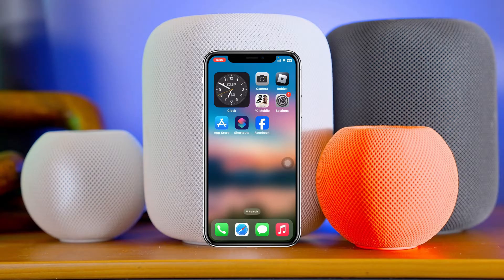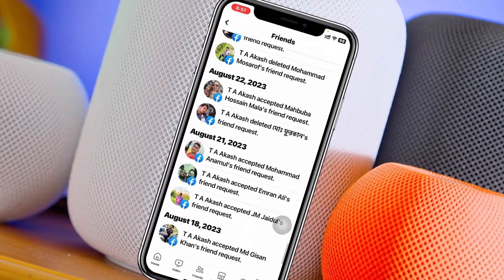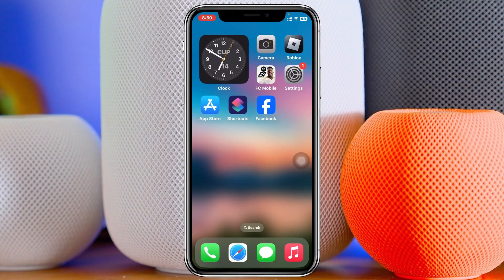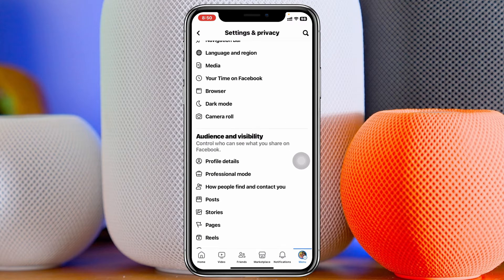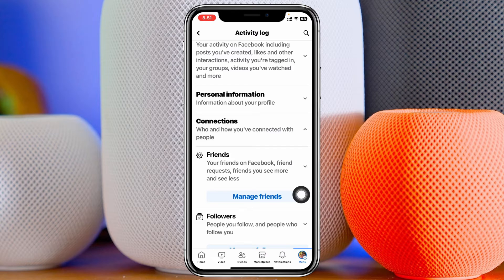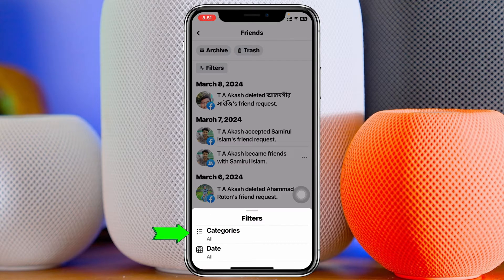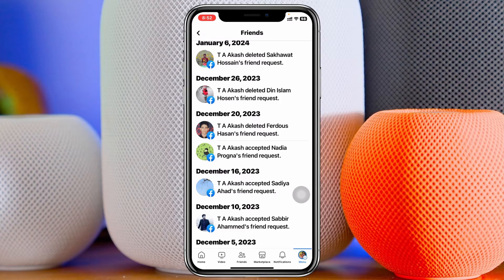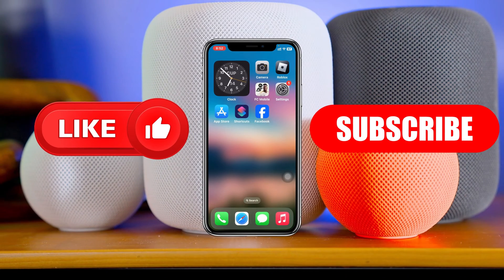How To See Received Friend Requests History on Facebook (Full Guide)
Received friend requests history on Facebook
How to see received friend requests on Facebook
how to find received friend request history on Facebook

Learn Facebook received friend requests history on your phone. If you want to check received friend requests on Facebook and ask how do i see accepted friend requests on Facebook? here is the step-by-step full guide.
Many Facebook users ask how do i see who i added on Facebook? or how do i see friend requests i have accepted on Facebook?

00:01- Video intro
00:18- See Received Friend Requests History
01:35- Process Ending